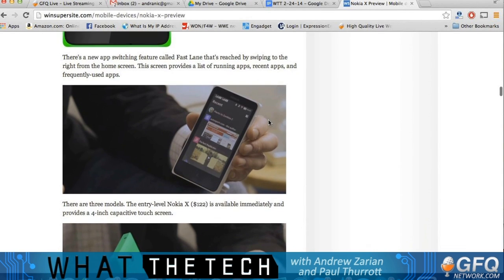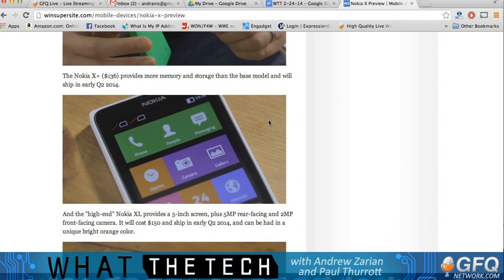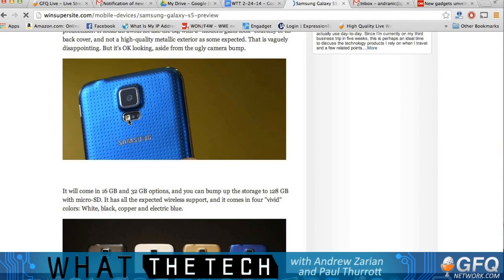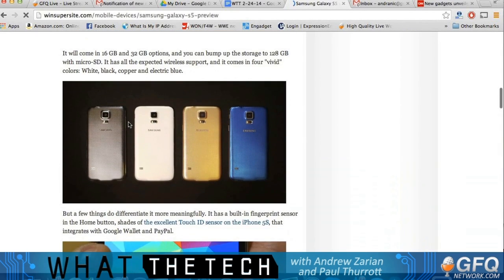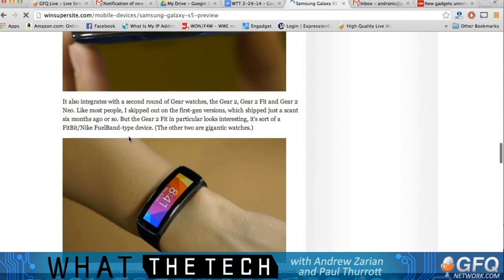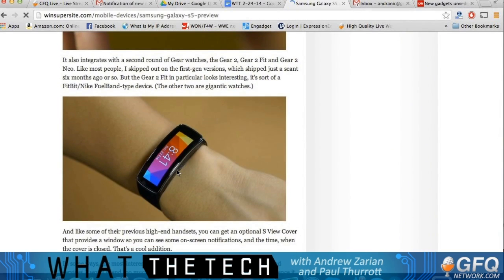What The Tech Ep. 202 - Full Blown Android 2-25-14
Andrew and Paul discuss announcements from Mobile World Congress. Nokia launches an Android phone, the Nokia X. What does Paul think of Nokia offering an Android device? Microsoft announces new lower priced licensing for certain devices. Is this a smart decision to grab the low cost device market? Samsung announces the Galaxy S5. Has Samsung's Galaxy devices become boring and stale? Netflix strikes a deal with Comcast to improve quality of service of Netflix to Comcast users. Is this a step towards the end of net neutrality? And Andrew quickly touches on the launch of the WWE Network. What does Andrew think of it?